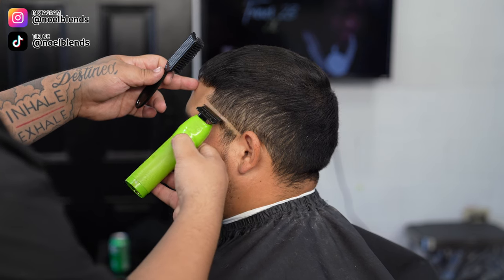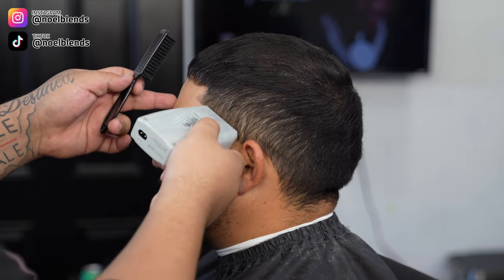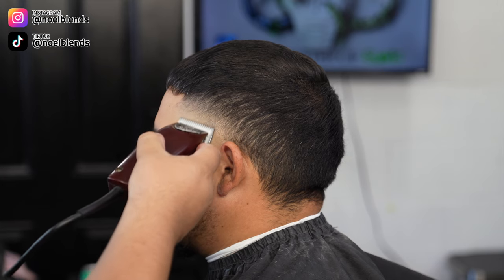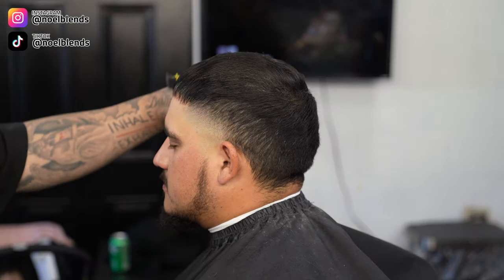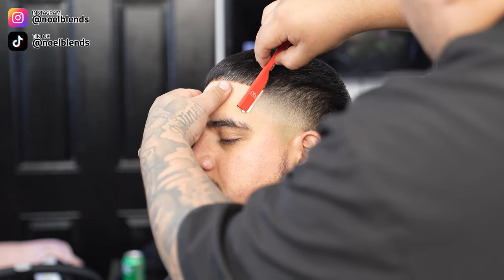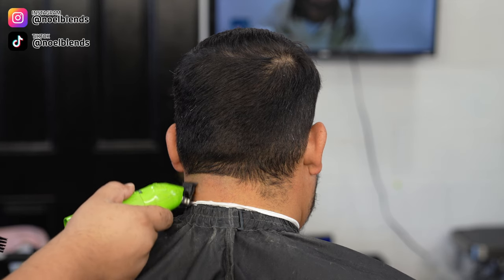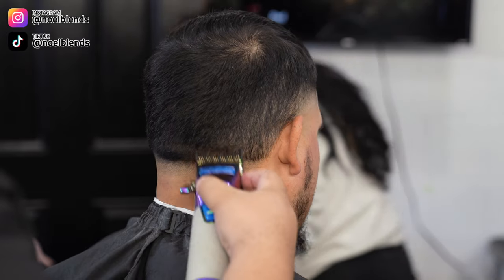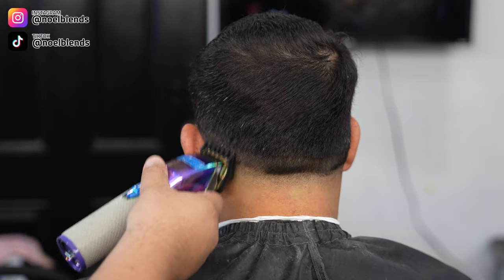Blue Collar worker comes in for a haircut! 😱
Thank y’all for tuning in! Today we are doing a High taper tutorial ! For any more questions Dm on Instagram @noelblends and I will be happy to answer them! My goal is to help y’all learn and grow as a barber.

Hair Clipper by SUPREME TRIMMER - STC5030 Barber Hair Cutting Kit Professional - Beard Trimmer (300 Min Run Time) Cord/Cordless, 23 Piece Kit - Taper Blade - Pro Clipper Black

L3VEL3 Hair Products: Hair serum!l, texture powder, oil sheen, hair paste, pomade and my more products I use!

BARBER AIR COMPRESSOR : Master Airbrush Multi-purpose Gravity Feed Dual-action Airbrush Kit with 6 Foot Hose and a Powerful 1/5hp Single Piston Quiet Air Compressor

Babyliss outlining trimmer:

Oster Fastfeed clipper

FastFeed ceramic blade

White barber pencil: Black Ice Barber Pencil - Black Ice Spray Barber Pencil

FILM EQUIPMENT
pim0Ef
Sony a7c
50mm Lens